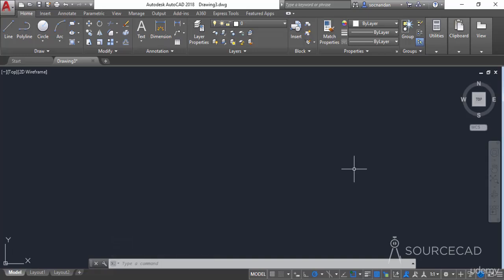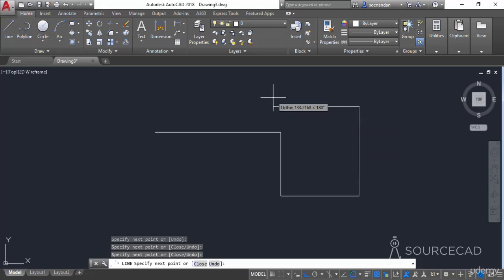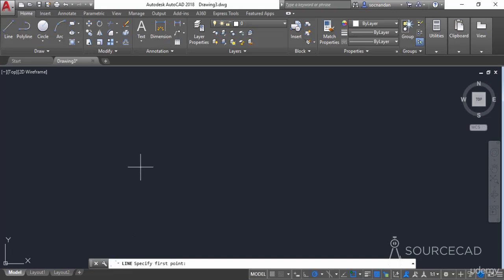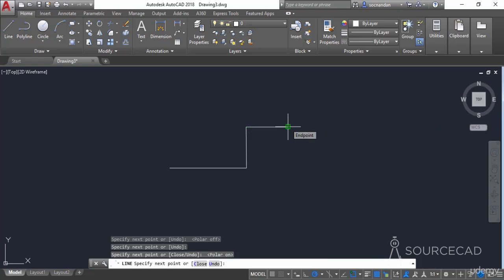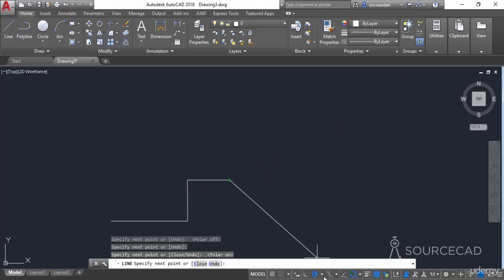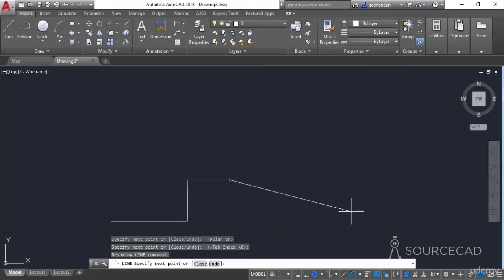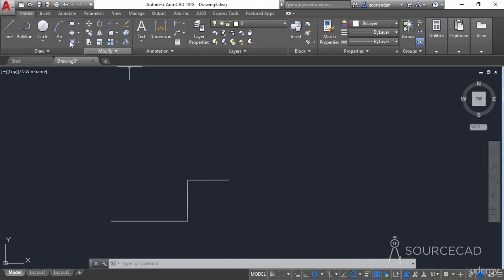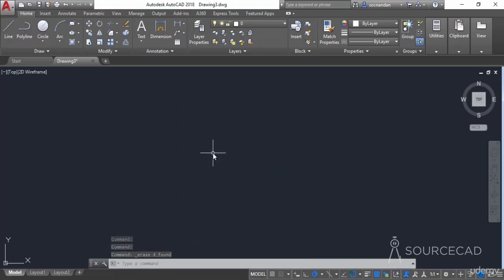LECTURE 34 Polar and Ortho mode Autocad